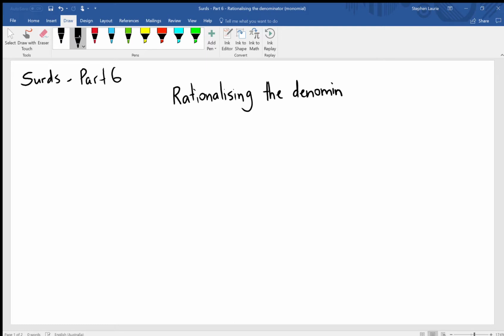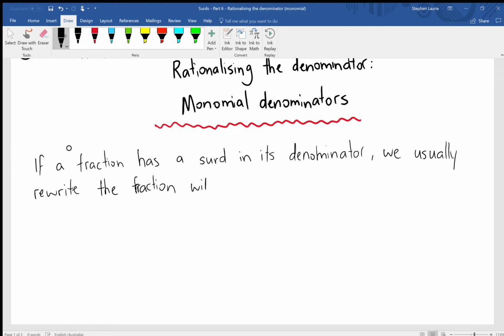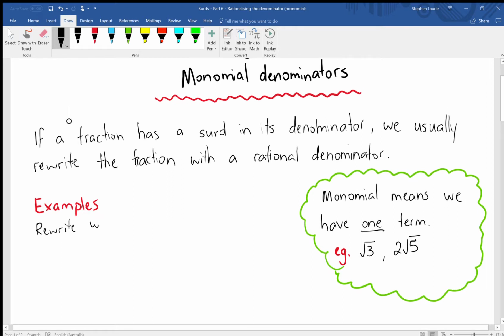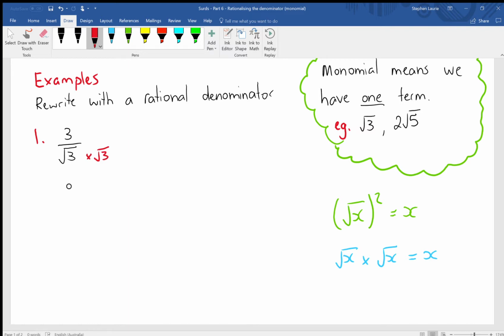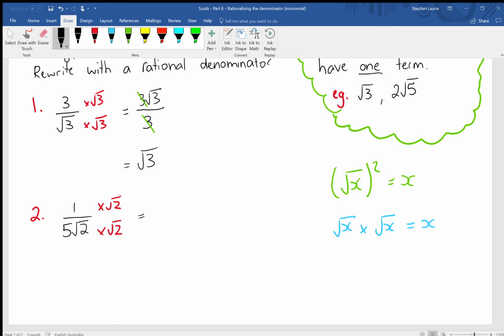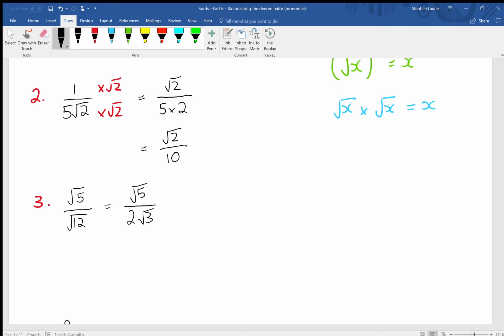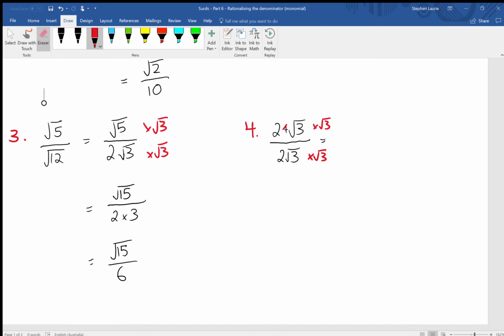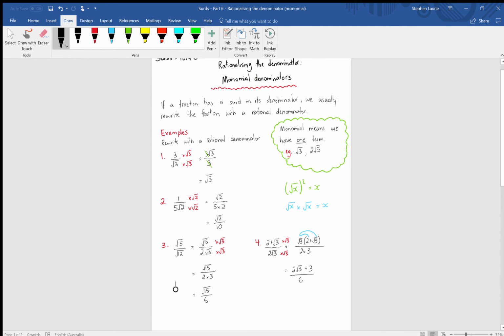Surds - Part 6 - Rationalising the denominator: monomial denominators